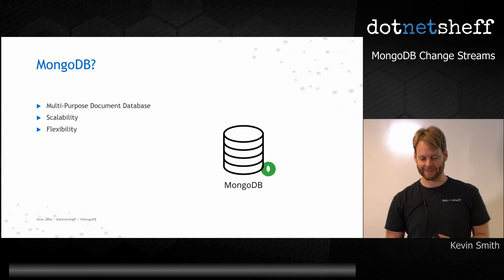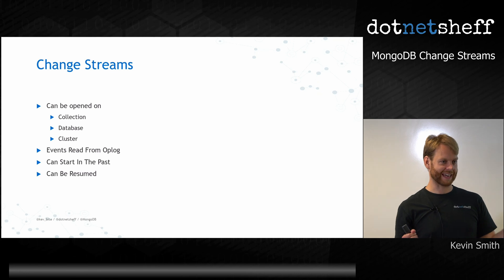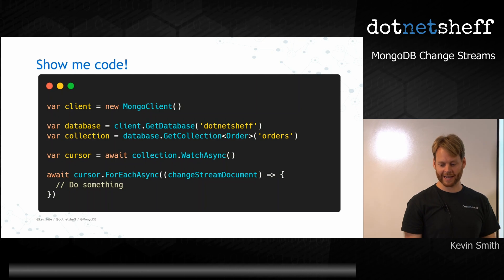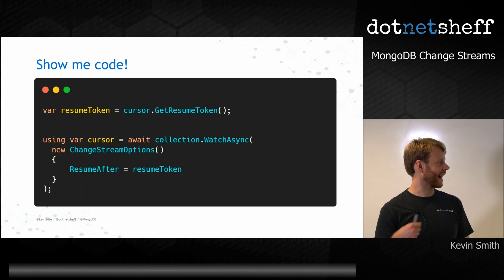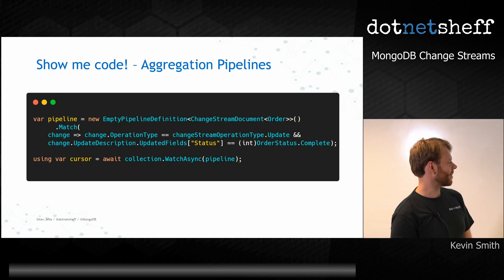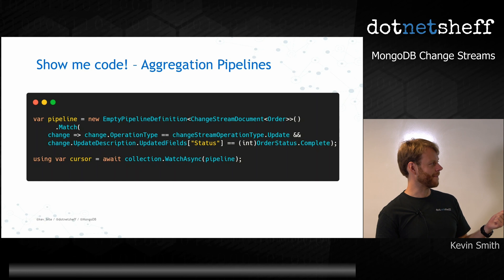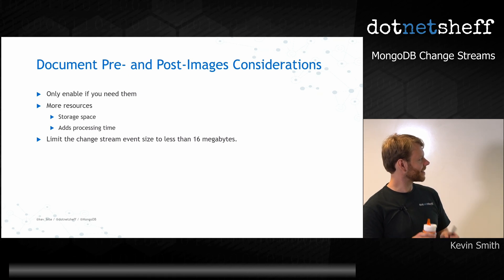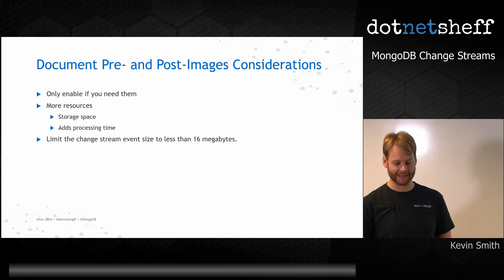MongoDB Change Streams Lightning Talk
dotnetsheff